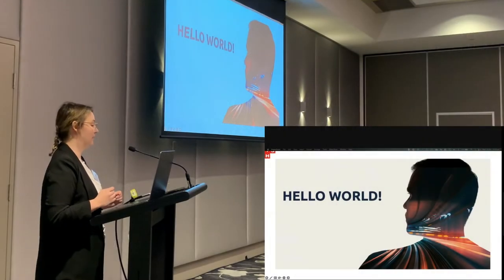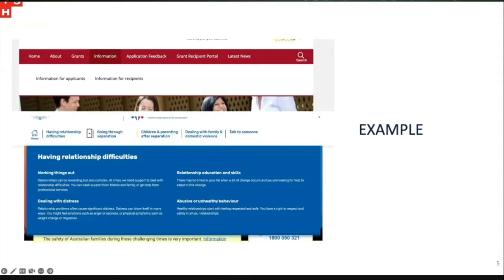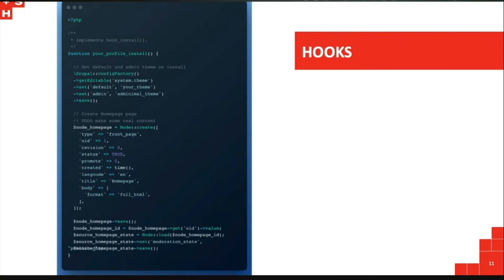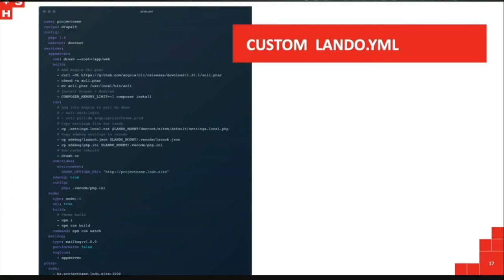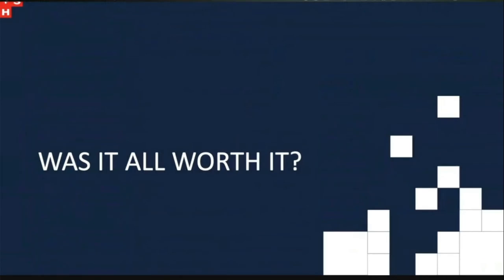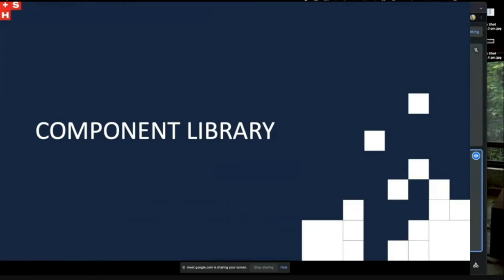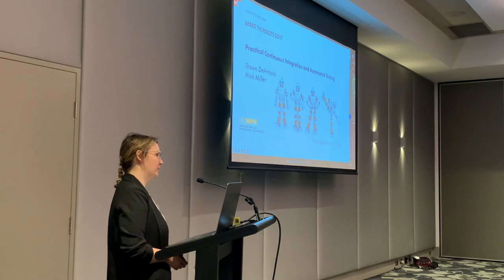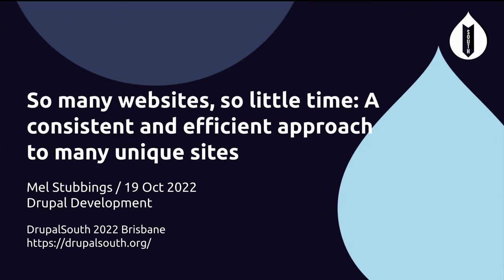So many websites, so little time: A consistent and efficient... / Drupal Development / Mel Stubbings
So many websites, so little time: A consistent and efficient approach to many unique sites.
Mel Stubbings
Time: Wednesday 19th October 09:55-10:30
Room: Ballroom 2
Track: Drupal Development
What do you do when you have a collection of Drupal (and not Drupal) websites, each with a unique theme, configuration, and an inability to spend time returning and enhancing with improvements?
Our recent project tackled this very problem! We came on to help upgrade an extensive collection of Drupal 7 websites to Drupal 9 for a large Government Agency. While we could have done these updates by providing a like-for-like of the functionality of each site, no matter how outdated it was, we knew we had to give this team more.
Each new project made improvements from the previous, but the team could not find the time to go back and make these improvements, so each site for the content authors and developers was different and unique. It was hard to train new staff, and it was hard to bring in new developers to a standard technical stack.
We came to a solution that provided the content authors with a consistent editing experience, a way for Developers, old and new, to quickly push enhancements to all their Drupal sites. We even reduced the build times for their new builds by half!
For us, this was the CAMERON (Collection of Assistive Mechanisms Engaging Recent Online Networks) project, and it consists of three pieces.
A custom-built Drupal profile can automatically give each site a consistent collection of modules and configuration and use its collection of unique modules if needed.
A Drupal base theme to provide a WCAG 2.1 AA accessible theme layer and reusable JavaScript classes for things like accordions and sub-menu hover with keyboard accessible options.
The final piece is a Scaffold repository that gives developers the best starting point. This provides the essential Child theme files with the SASS base style files and NPM packages to convert to CSS and give browser sync the ability to rapidly create the unique website theme and all the limiting standards for developers.
This presentation will dive deeper into these three pieces and what can come next.
Recorded by Tomato Elephant Studio